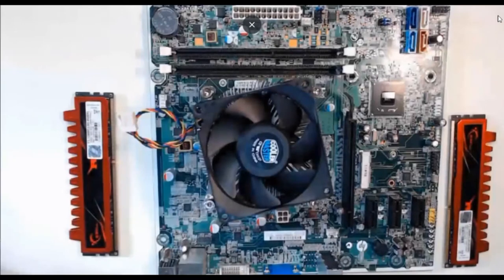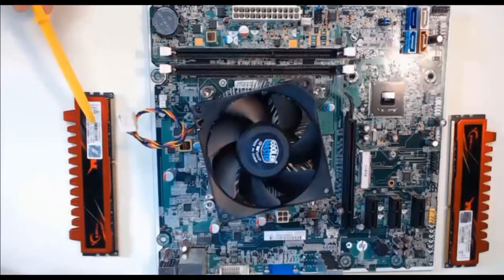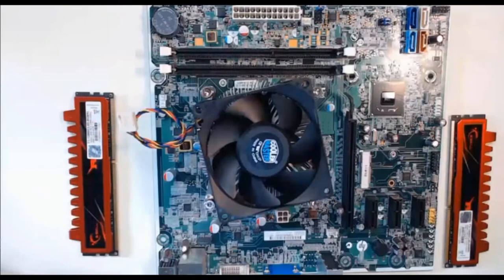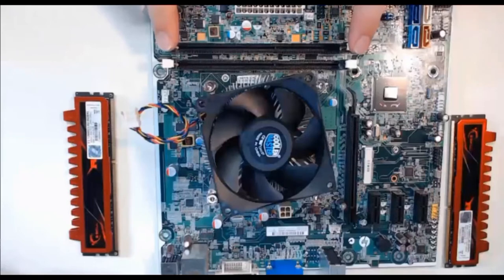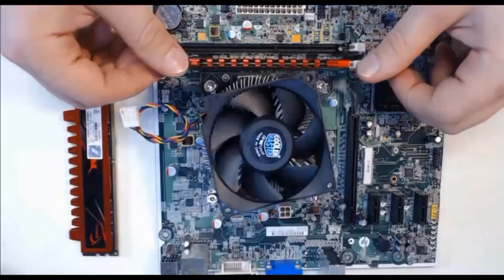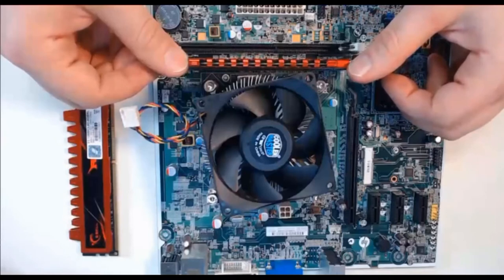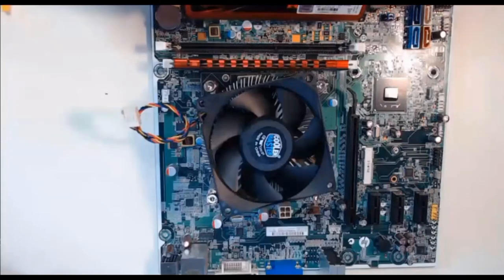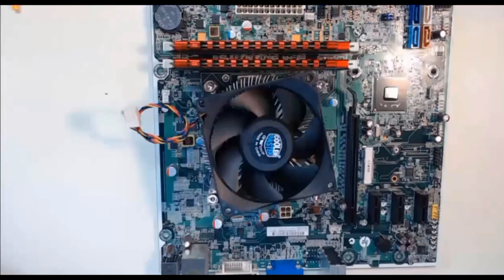ram How To Install RAM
How To Install RAM

Need a bit more memory? Installing more RAM is an easy upgrade that can noticeably improve the performance of your computer.

Before you get started, make sure you have the right type of RAM for a proper configuration in your computer. RAM is like batteries -you’ll want to use an even number of the same size and speed. If you want 16 gigabytes of memory, you’ll want to use a pair of 8-gigabyte sticks, or four four gigabyte sticks.

Also, make sure your computer can support the speed and type of RAM you’ve purchased. Most modern computers support DDR3 up to 1600MHz, but you’ll need to check your current setup and motherboard specifications to know for sure.

Keywords. !

badabun
enes batur
pewdiepie
asmr
felipe neto
music
markiplier
peliculas completas en español
squeezie
luccas neto
funk
musicas
billie eilish
marilia mendonça
filmes
baby shark
ben fero
galinha pintadinha
david dobrik
fortnite
jacksepticeye
los polinesios
joe rogan
güldür güldür
çukur
james charles
gtv live
baby shark
kadenang ginto
reynmen
renato garcia
miawaug
ary news live
soolking
เพลง
bts
blackpink
dantdm
çok güzel hareketler bunlar 2
аид
atta halilintar
snl
friz
julia minegirl
jabardasth latest episode
alan walker
kafalar
bts
pubg live
dross
sertanejo 2019
aleman
senorita
musique
bad bunny
chaves
cartel de santa
музыка
rezendeevil
telugu movies
paulo londra
куплинов
songs
game grumps
cnn
kimberly loaiza
lily
水曜日のダウンタウン
bts
wwe
şarkılar
você sabia
lofi
anitta
calma
musica
minecraft
шарий
billie eilish
la resistencia
rans entertainment
shane dawson
peppa pig
にじさんじ
fox news
музыка
nella kharisma
gusttavo lima
мармок
mrbeast
gen halilintar
ram ranch
ram ranch 7
ram dass
ram jam black betty
ram
ram jam
ram ranch clean
ram ranch 85
2019 ram 1500
ram leela songs
black betty ram jam
ram rebel
ram charan movies in hindi dubbed full
ram 1500
ram sam sam
ram ranch 2
ram ranch 69
ram ranch instrumental
2019 ram 2500
woman by my side peter ram
how to overclock ram
2019 ram rebel
2019 ram 3500
ram pothineni movies in hindi dubbed
2019 ram 1500 limited
how to allocate more ram to minecraft
ram leela
ram charan
ram ranch cinematic universe
ram pump
ram gopal varma
ram rebel 2019
ram chahe leela
ram 2500
dodge ram 1500
ram ranch earrape
ram ranch 100
ram 1500 limited 2019
angry ram
2019 dodge ram
a ram sam sam
dodge ram 2019
ram das
2019 ram 1500 big horn
raghupati raghav raja ram
2019 ram 1500 laramie
hey ram hey ram jagjit singh full song
black betty ram jam official music video
overclocking ram
ram 2500 cummins
ram power wagon
rgb ram
judas priest ram it down
how much dedicated ram do i need
ram trucks
hey ram
dodge ram
dedicated ram
ram ranch remix
ram leela full movie
ram charan movies
ram ranch 3
ram ranch cover
2020 ram 1500
8gb ram vs 16gb ram
how much ram do you need
2019 ram
ram ranch is under siege
life of ram
ram ecodiesel
paul mccartney ram
ram raksha stotra (श्रीरामरक्षास्तोत्र)
memory cats
memory
cats memory
pm dawn set adrift on memory bliss
music for studying concentration and memory
last memory takeoff
lost time memory
vapor memory
takeoff last memory
additional memory
set adrift on memory bliss
i lost my memory prank
in memory of elizabeth reed
whiskey drowns the memory
bright memory
the memory remains
memory hole
somewhere in my memory
jennifer hudson memory
memory undertale
studying music for concentration and memory
undertale memory
betty buckley memory
memory karaoke
allman brothers in memory of elizabeth reed
memory barbra streisand
middle of a memory
metallica the memory remains
maritime memory
sugarcult memory
memory jennifer hudson
memory music
barbra streisand memory
terry reid seed of memory
memory lane
nas memory lane
metallica memory remains
memory of eriana 3
alter bridge in loving memory
elaine paige memory
bright memory gameplay
drawing pokemon from memory
better as a memory kenny chesney
super intelligence memory music
memory palace
virtual memory
fool hearted memory george strait
eternity memory of lightwaves
memory the origins of alien trailer
more than a memory garth brooks
botw memory locations
digimon cyber sleuth hacker's memory
memory of toland the shattered
johnny thunders you can't put your arms around a memory
memory sugarcult
memory of sai mota
garth brooks more than a memory
cats musical memory
photographic memory
hardware